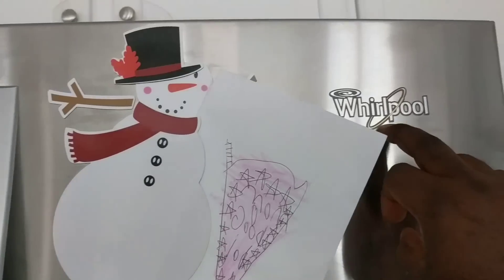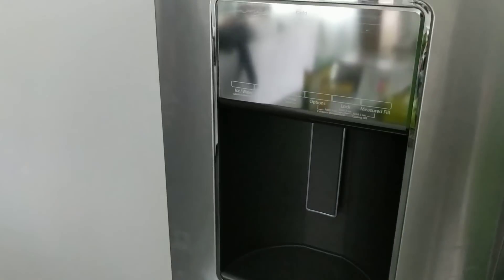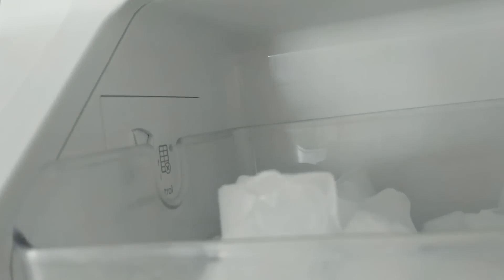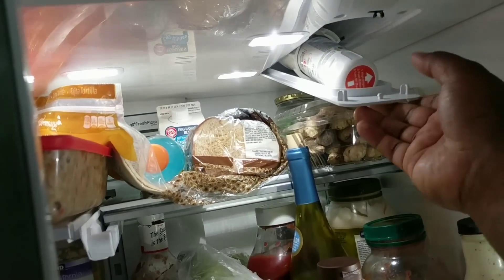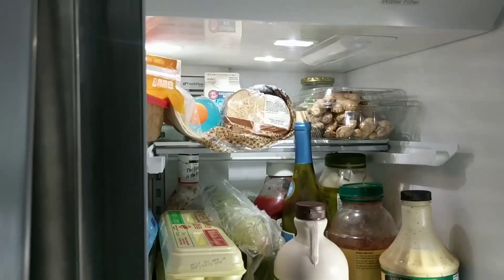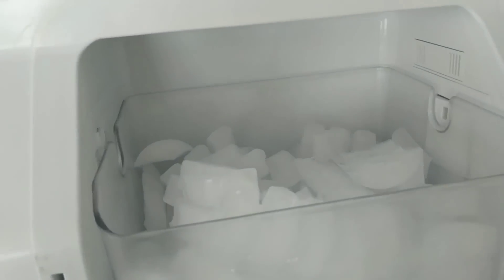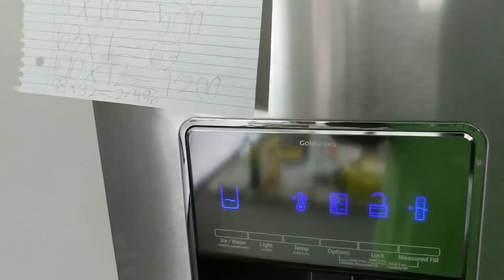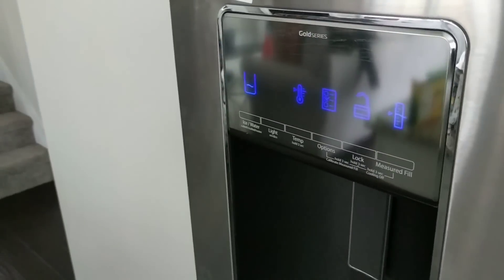Whirlpool Gold Series ice maker not working // Order filter (in description)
Everydrop by Whirlpool Ice and Water Refrigerator Filter 2, EDR2RXD1, Single-Pack